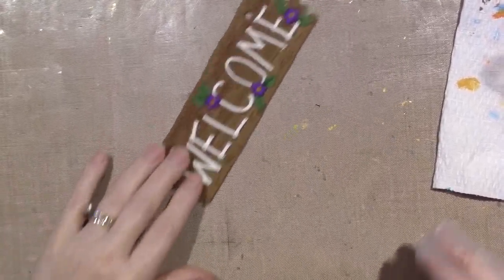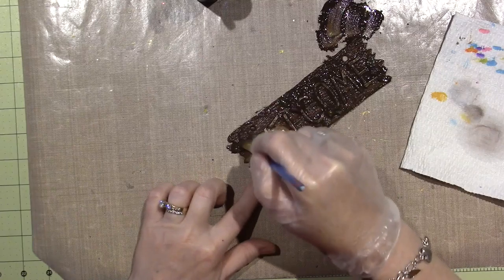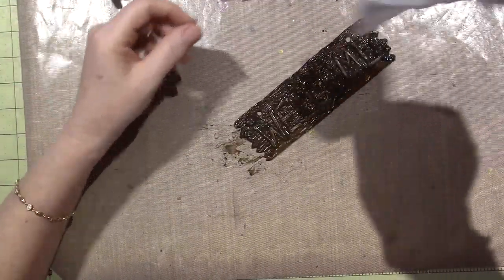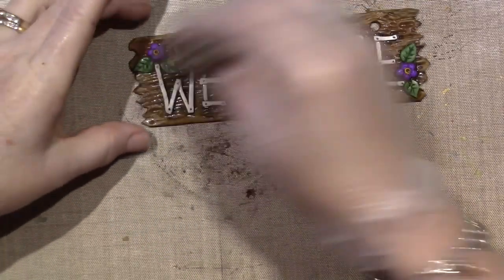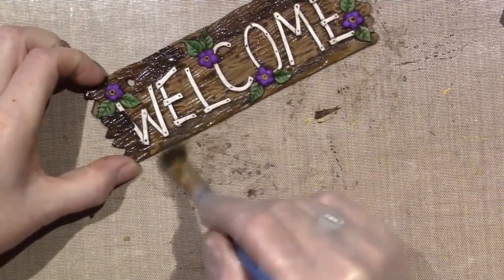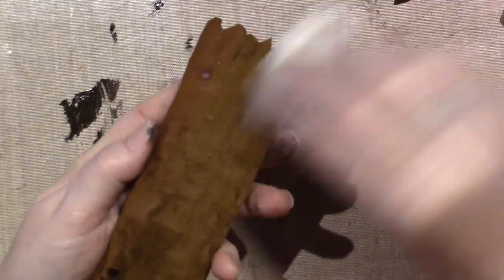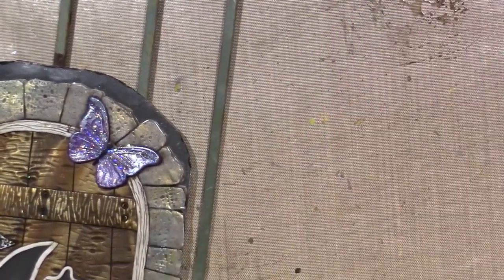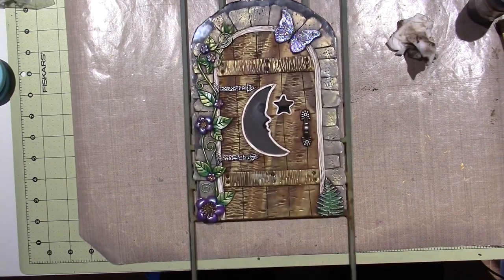Antiquing Polymer Clay w/burnt umber